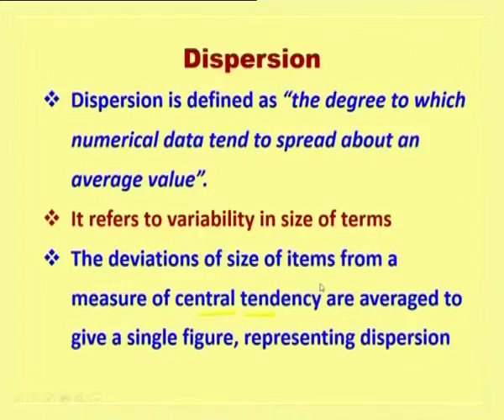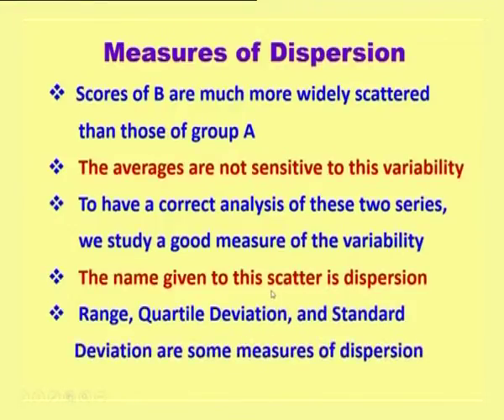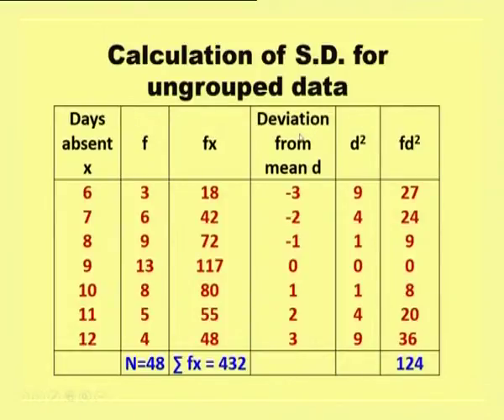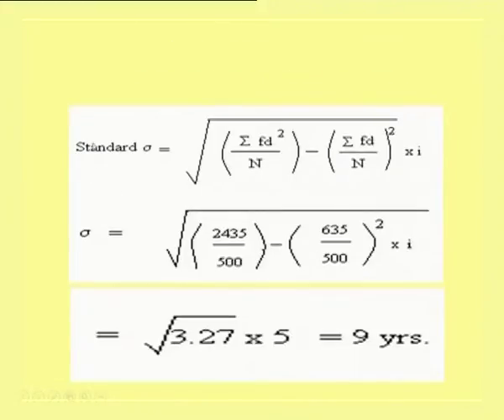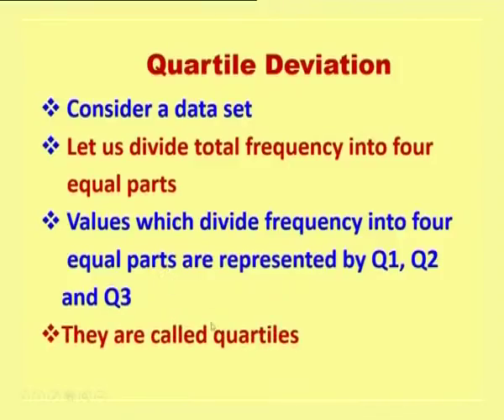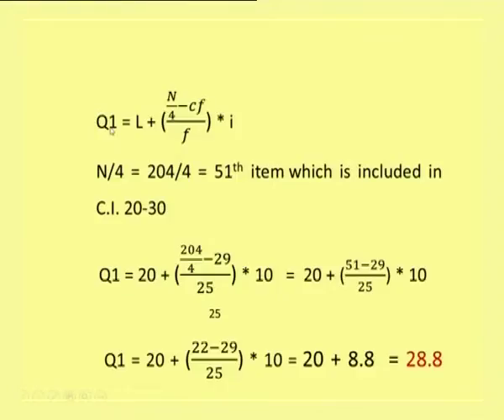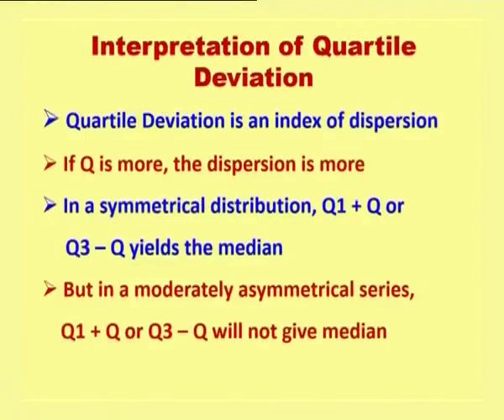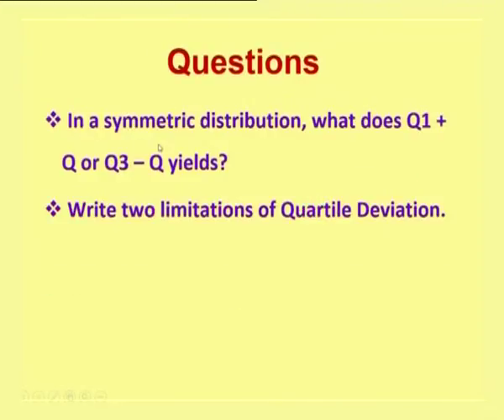Environmental Monitoring and Management - Part-4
Courses: Environmental Monitoring Management